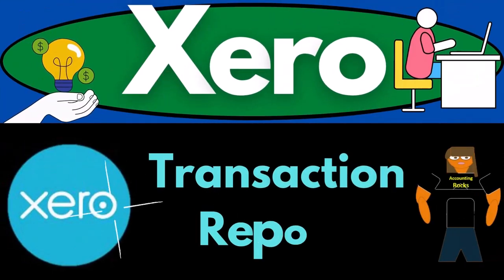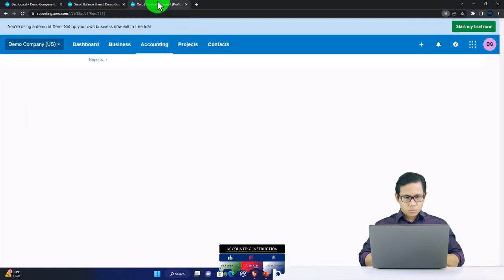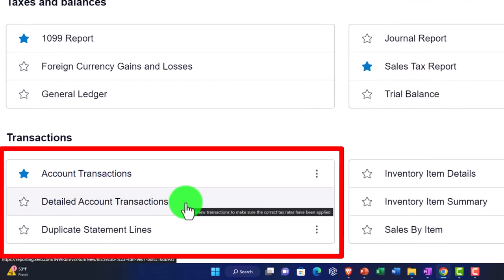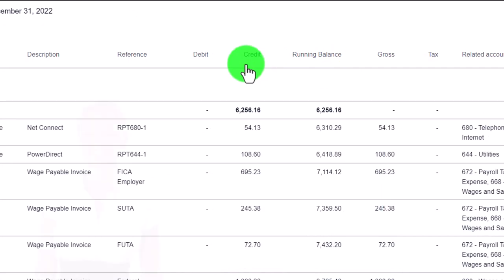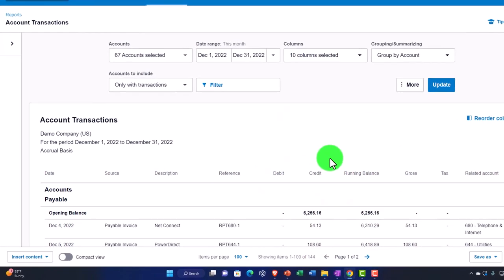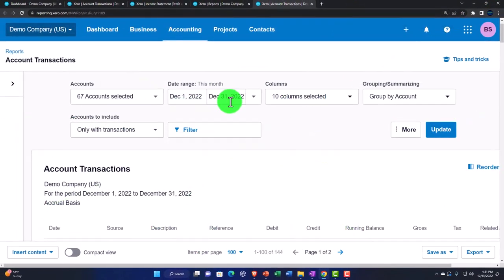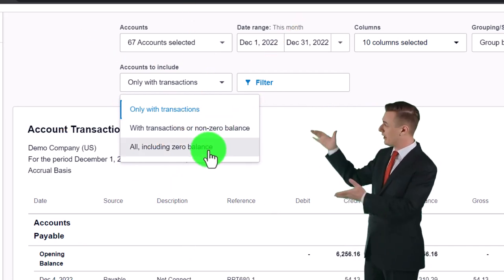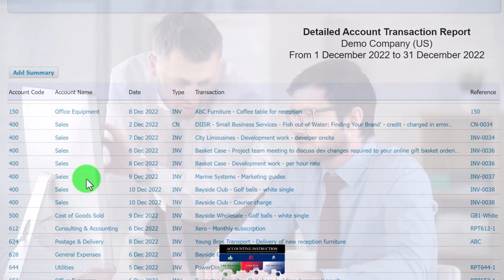Transaction Reports 4200 Xero 2022 -2023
Transaction Reports